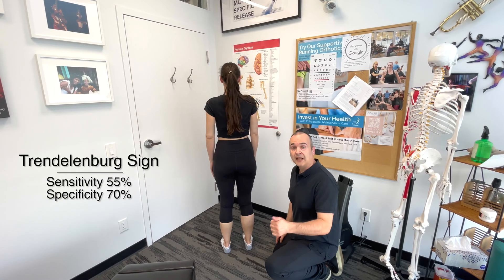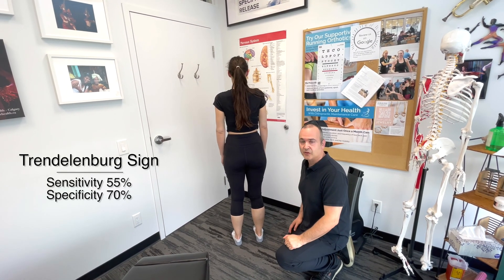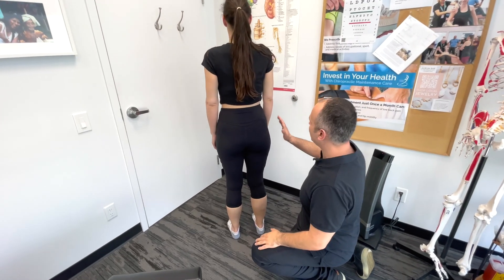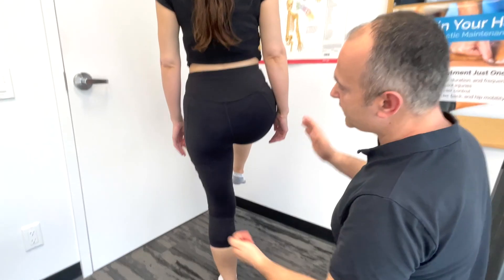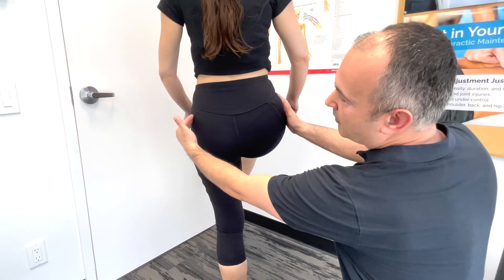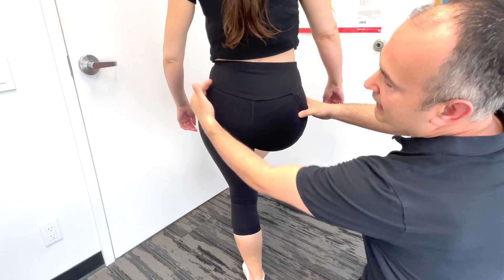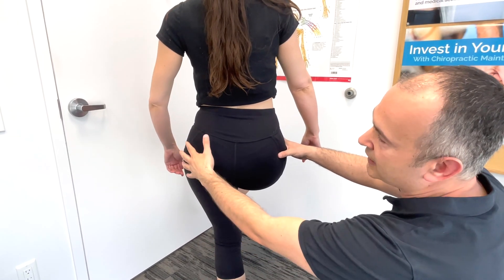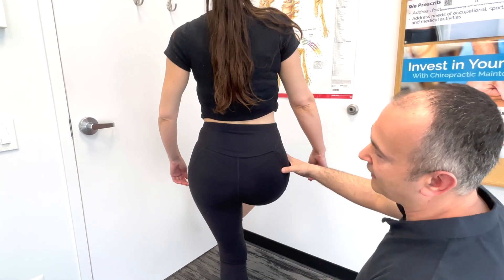Hip Examination - Orthopaedic Testing - Full Exam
Welcome to our video on Hip Examination - Orthopaedic Testing. In this video, we will be discussing the various orthopedic tests used for examining the hip joint to diagnose and treat hip-related conditions. A thorough hip examination is crucial for accurate diagnosis and effective treatment. This video goes through inspection and observation, palpation, Active and Passive Ranges of motion, and orthopedic examination of the Hip region.

00:00 History
01:28 Anterior Hip Pain
02:18 Lateral Hip Pain
02:52 Posterior Hip Pain
03:14 Observation Anterior View
04:05 Observation Posterior View
04:40 Observation Lateral View
05:28 Palpation Supine Position
05:59 Palpation Prone Position
07:19 AROM Hip Flexion
08:25 AROM Internal Rotation
09:00 AROM External Rotation
09:20 Hip Circumduction
09:54 Hip Abduction
10:26 Hip Adduction
10:52 Hip Extension
11:30 Orthopaedic Testing
11:54 Hip Fracture Tests
12:54 FABER Test
13:59 Thomas Test
14:50 Piriformis Muscle
15:36 Trendelenburg Sign